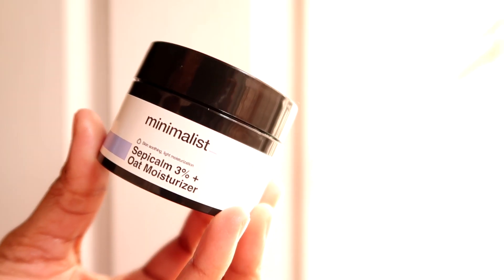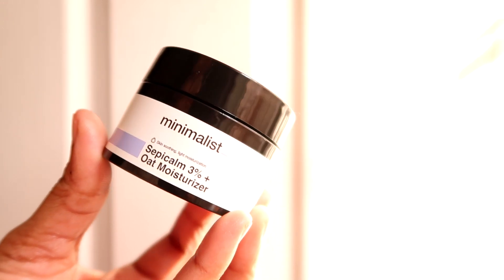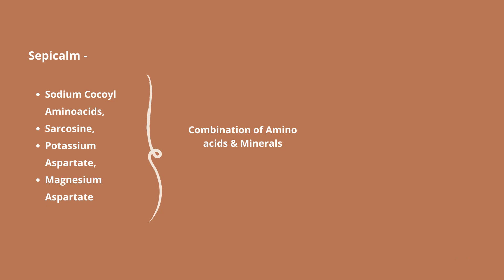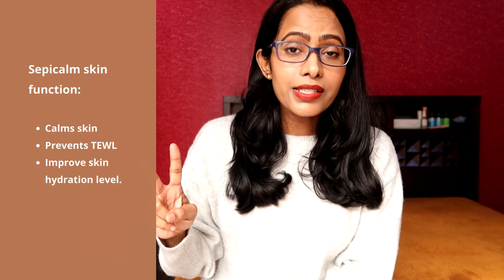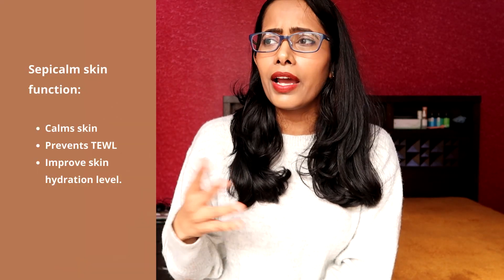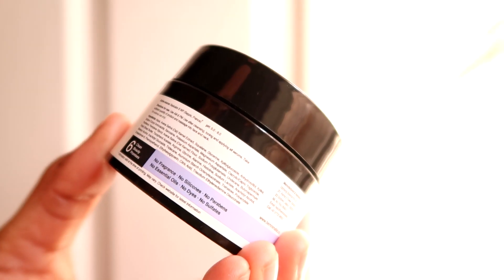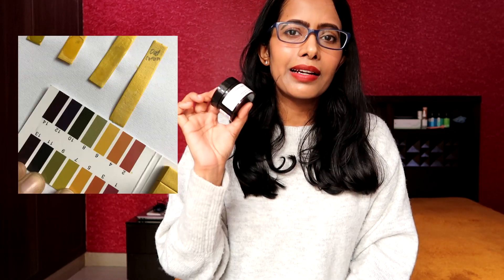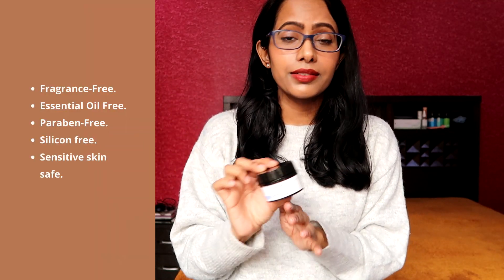✅ Affordable Moisturizer for skin barrier? Minimalist Sepicalm 3% + Oat Moisturizer Review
Sharing the Minimalist Skincare Sepicalm 3% + Oat Moisturizer Review. This is a fragrance-free cream from the Indian skincare brand Be Minimalist and is super affordable but did it work on my dry, sensitive & acne-prone skin? Is the Minimalist Moisturizer skin barrier friendly?

As the Review the Minimalist Oat Moisturizer, I will share if other skin types – oily, combination, and normal skin can use it?

(This is a referral link, on clicking the link you get a 15% discount code and I too get one in return, which I can only use while purchasing products from the website, and I am not getting any money from this link).

☘ You can also get the Minimalist from:
Amazon India^